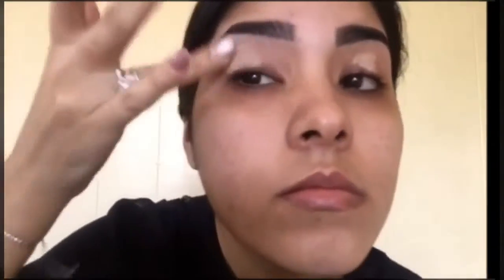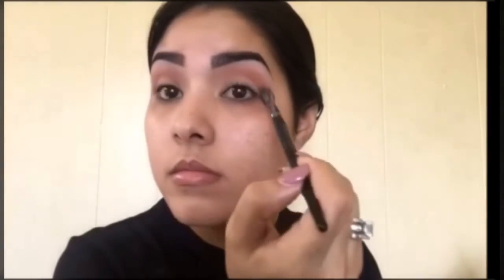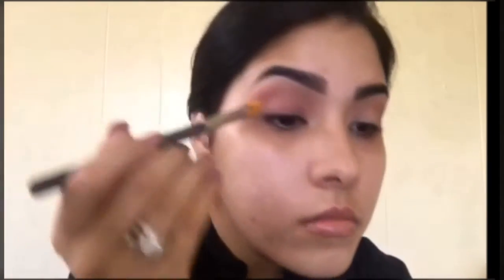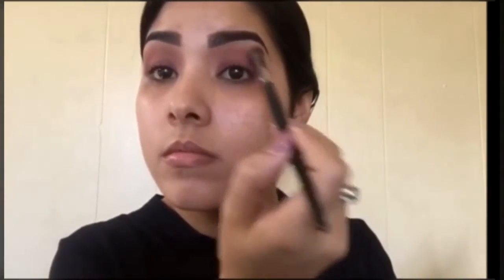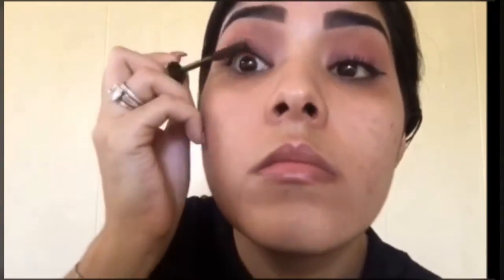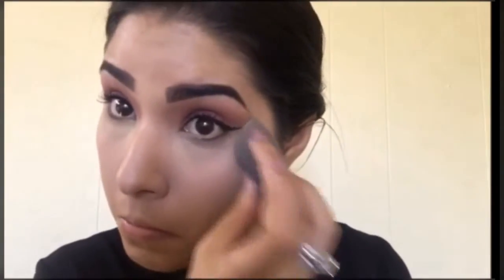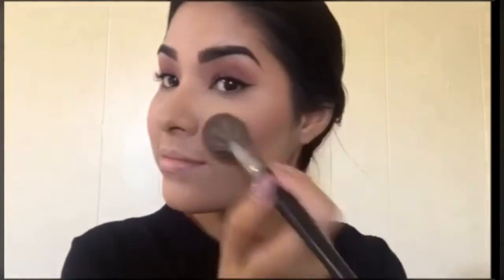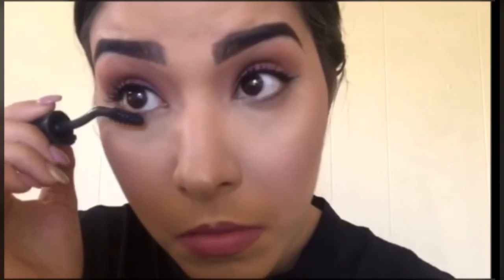Valentine's Day Makeup Tutorial I Step by Step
Valentine's Day Makeup Tutorial. Hey Guys... Today's look is a Valentine's Day Makeup Up Tutorial! I wish you all have a Wonderful Valentine's Day.

NOTE: My eyebrows were already done, I used my Anastasia Beverly Hills Brow Definer in Dark Brown. My face was already prime, I used my It Cosmetics Confidence in a Cream and the Makeup For Ever Step 1 Equalizer the Smoothing Primer to help me hide my pores.

Products Used:

♦ MAC Cosmetics soft ocher paint pot
♦ Ofra Cosmetics Highlighting Banana Powder
♦ Anastasia Beverly Hills Modern Renaissance Eye Shadow Palette (Shades used: Raw Sienna and Love Letter)
♦Urban Decay Ink For Eye Precision Eye Pen Liner
♦Benefit They're Real Tinted Lash Primer
♦Lancome Grandiose Extreme Mascara
♦ Urban Decay All Nighter Foundation (Shade 6.0)
♦ MAC Cosmetics Pro Longwear Concealer (Shade NW25)
♦ Ofra Cosmetics Highlighting Banana Powder to set my Concealer
♦ MAC Cosmetics Pro Longwear Pressed Powder in Medium Dark
♦ Kat Von D Shade+Light Contout Kit
♦ Too Faced Love Flush Blush Palette (Shade: Justify My Love)
♦ Becca Cosmetics Opal Highlighter
♦ Jouer Cosmetics Liquid Lipstick (Shade Cassis)

Stars in Your Eyes - Dino Sor